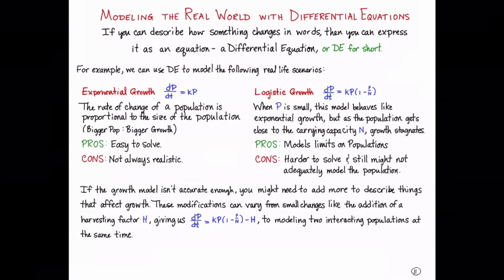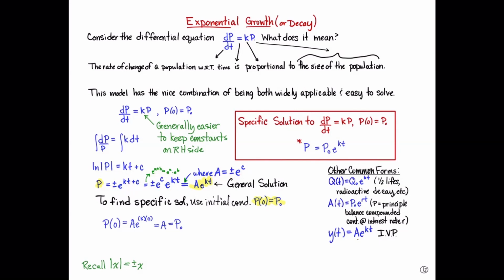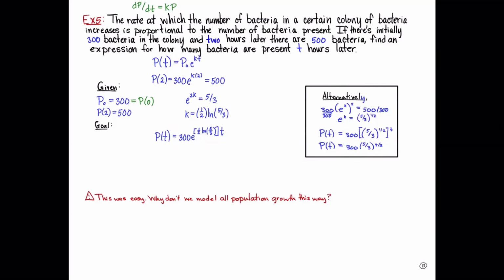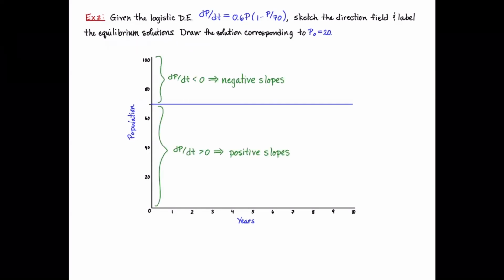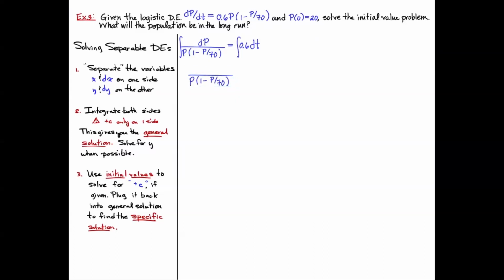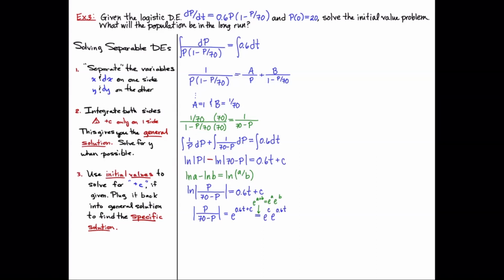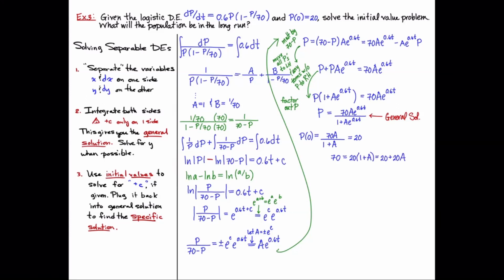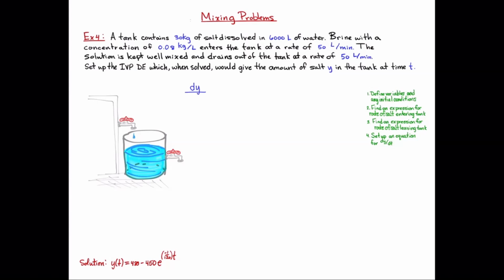Wk05 W Separable DE